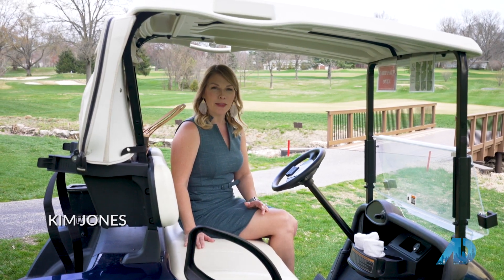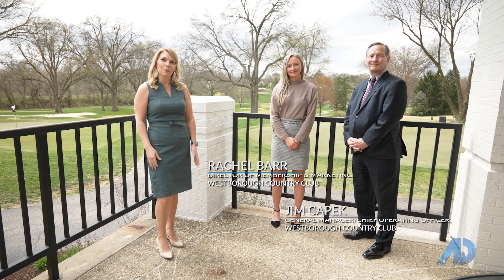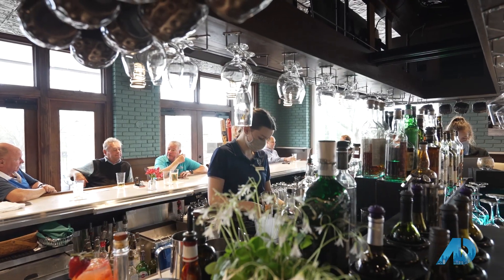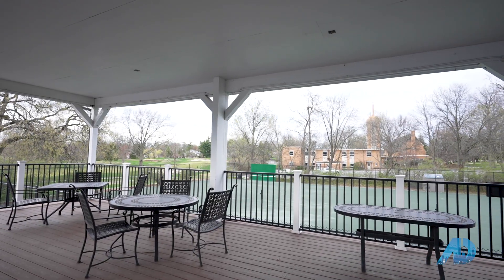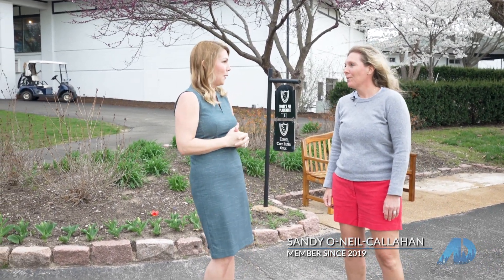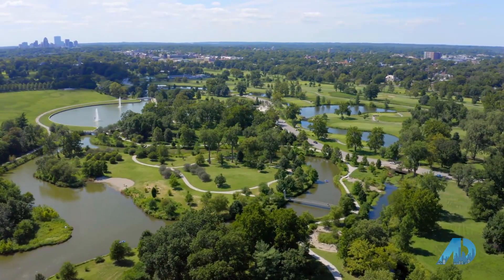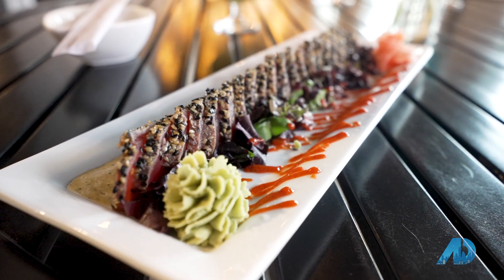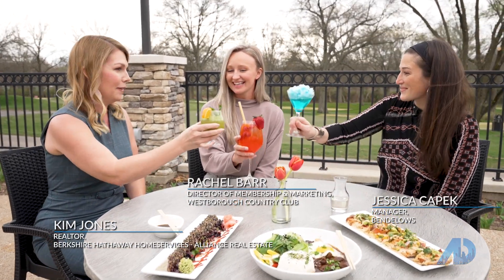Westborough Country Club | Kim Jones featured on The American Dream TV + Selling St. Louis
Kim Jones featured on The American Dream TV highlighting Westborough Country Club: a privately owned, premiere St. Louis club with beautiful grounds, 18 hole golf course, tennis, access to pools, fabulous food and other top tier amenities!

Would you like your local business, charity or home FEATURED ON THE AMERICAN DREAM TV?